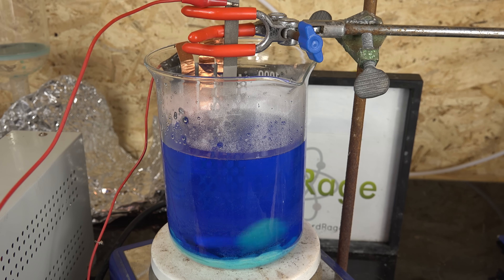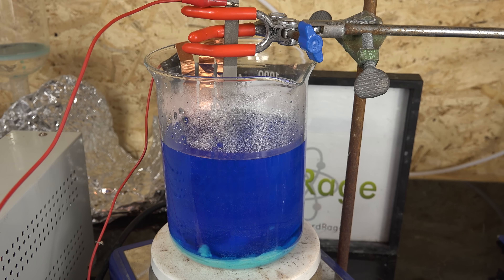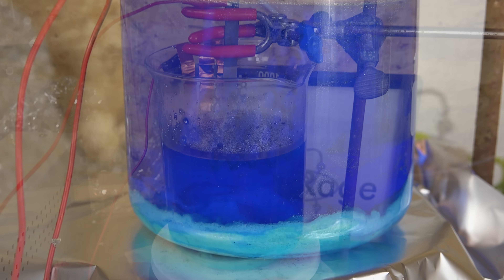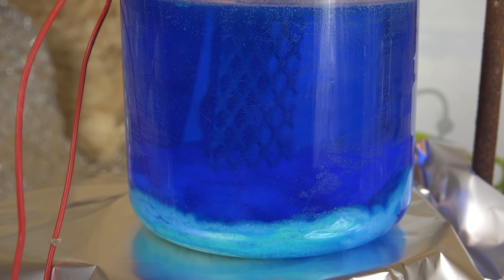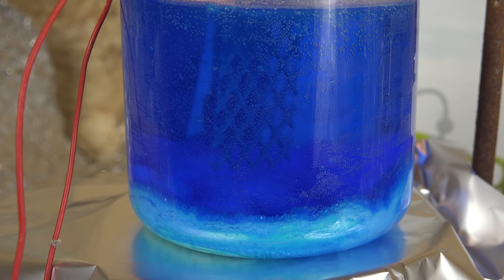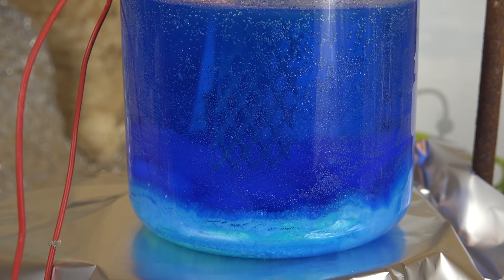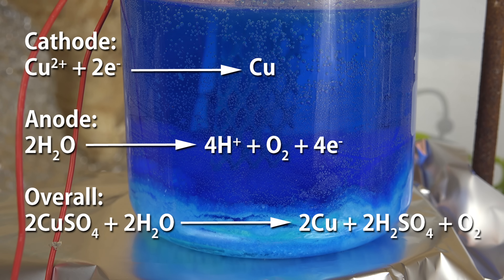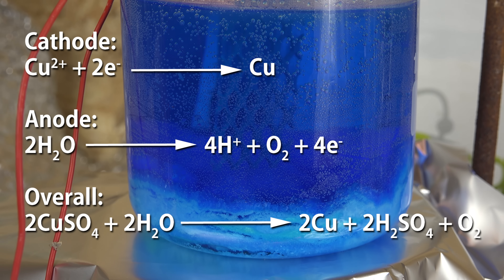Efficiently Recover Nitric Acid and Copper Metal From Copper Nitrate Wastes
In this video we Efficiently Recover Nitric Acid and Copper Metal From Copper Nitrate Wastes by reacting copper nitrate wastes with sulfuric acid to generate nitric acid and copper sulfate. Then we electrolyze the copper sulfate to recovery copper metal and sulfuric acid.